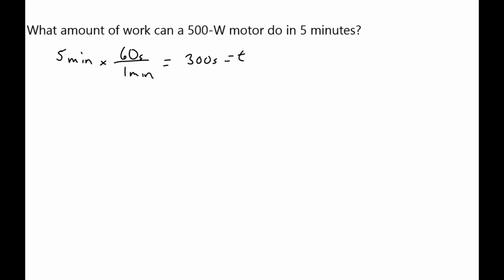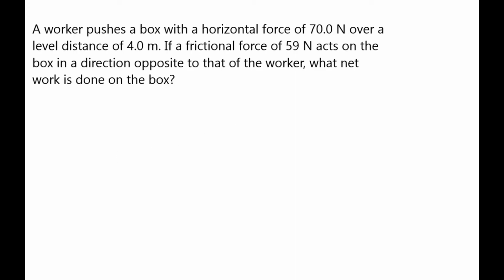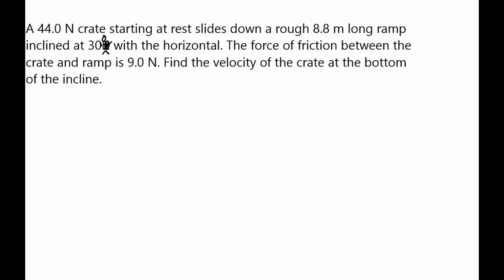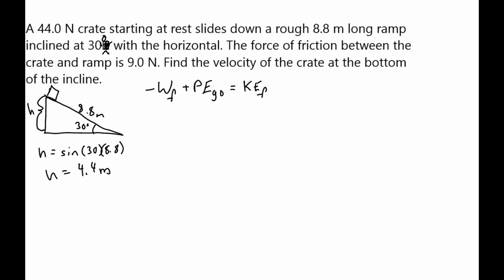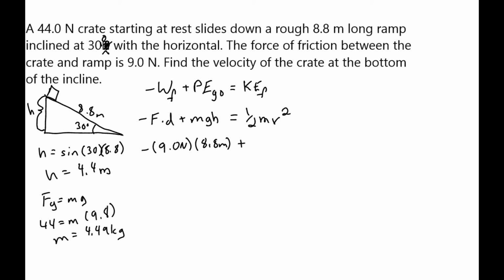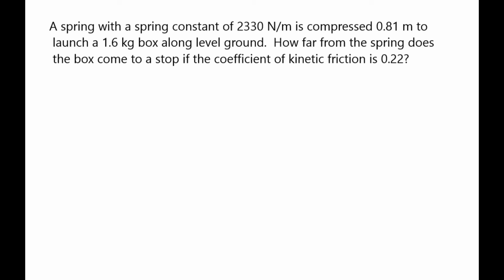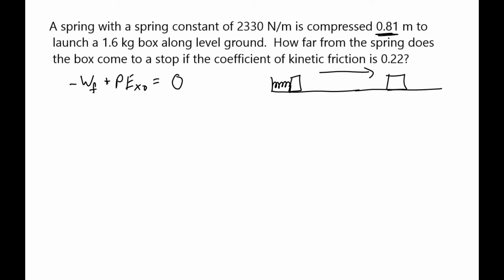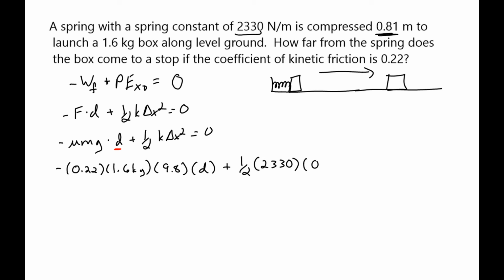4 1 Practice Problems Honors